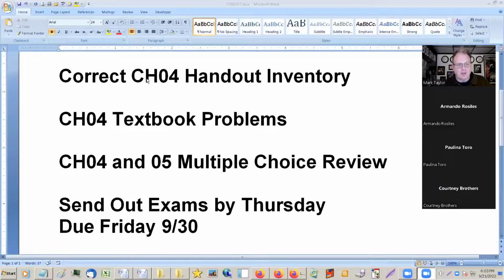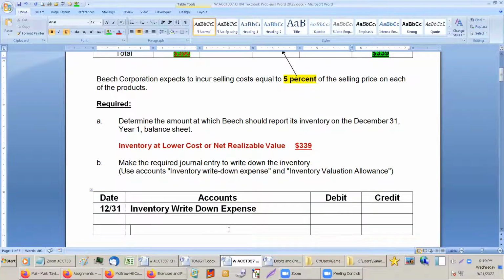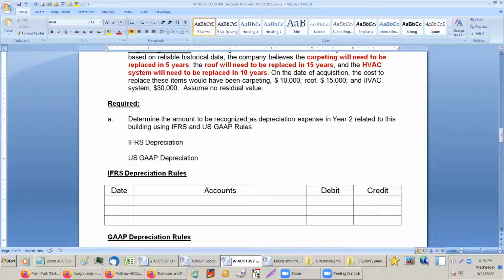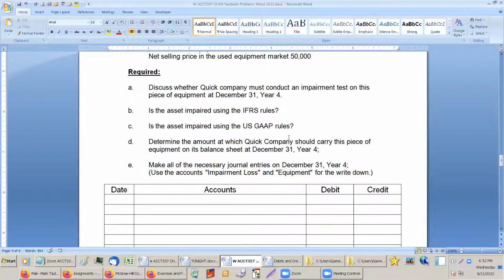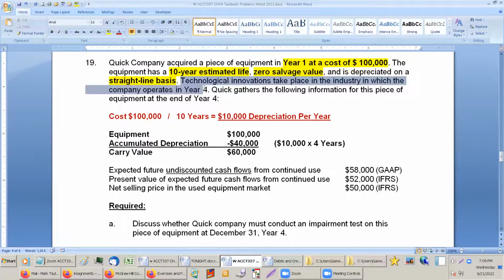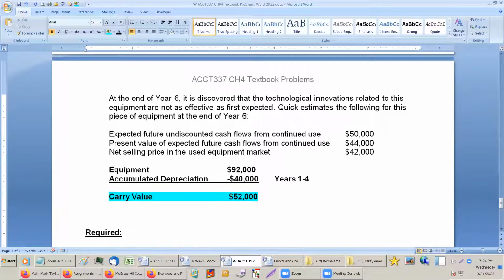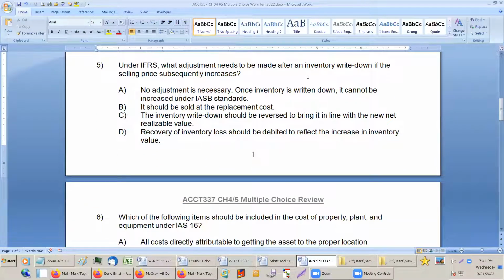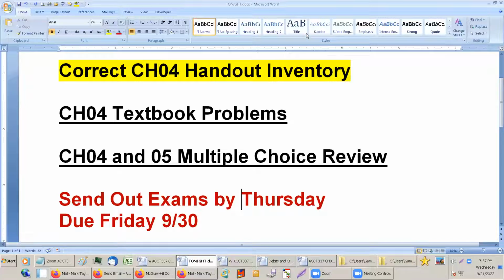ACCT337 Week 4 CH4 and 5 Textbook Problems MC Questions Fall 2022 EDIT